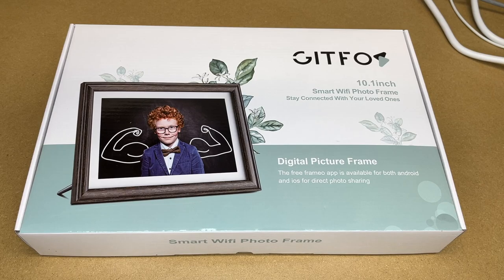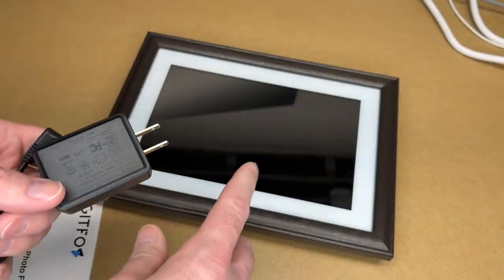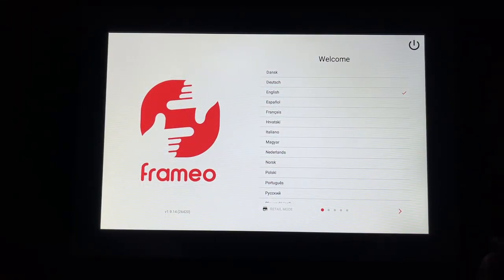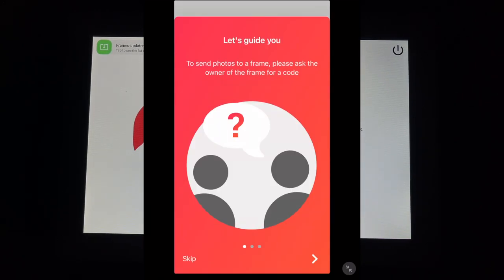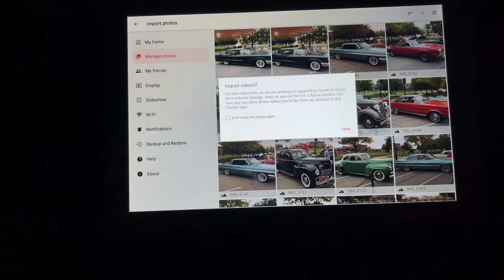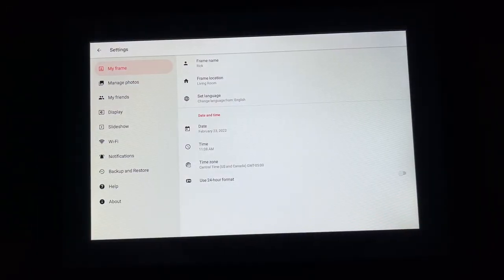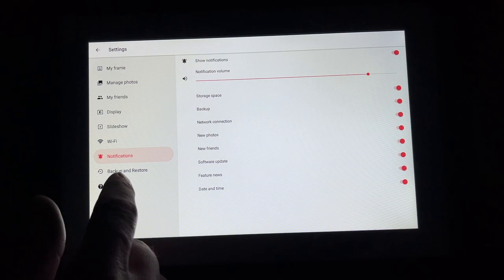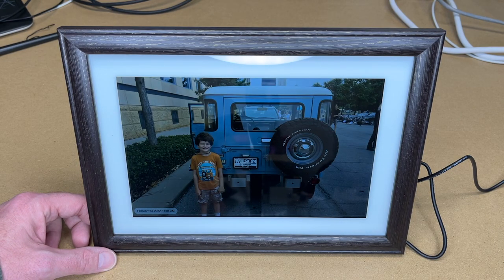Gitfos 10 Inch WiFi Digital Picture Frame with Frameo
Gitfos 10 Inch WiFi Digital Picture Frame Wood, IPS Touch Screen Smart Digital Photo Frame with 16GB, Auto Rotate, Easy Setup to Share Photos or Videos Remotely via Frameo APP from Anywhere (Amazon Affiliate)

00:00 Intro
00:21 Unboxing
00:40 User Manual
01:59 Kickstand Install
02:41 Initial Setup
04:02 Add Friend
04:38 Add Photo to Frame
05:37 Import Photos from USB/microSD
06:43 Portrait Mode
07:02 Interface Overview
07:27 Settings Overview
09:21 Energy Usage
09:50 Summary